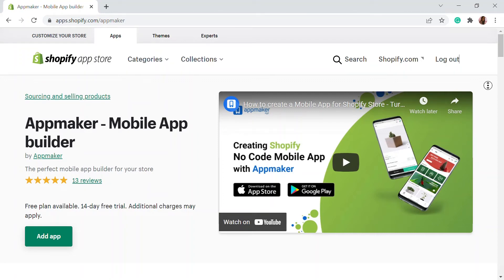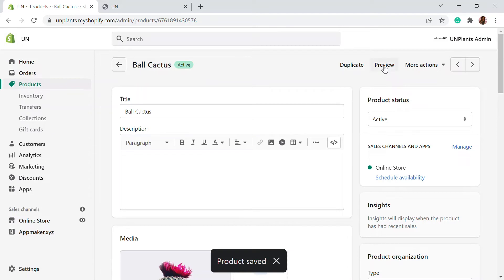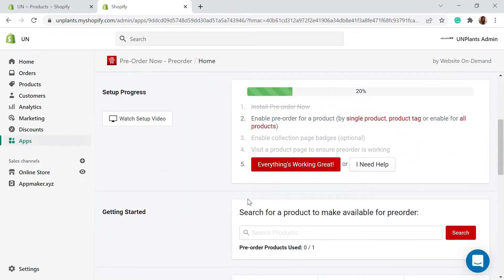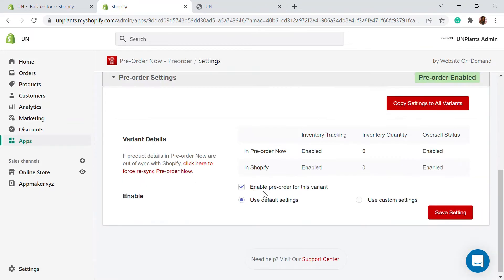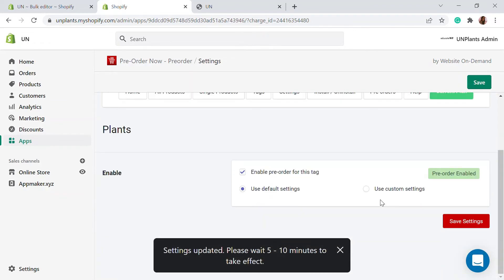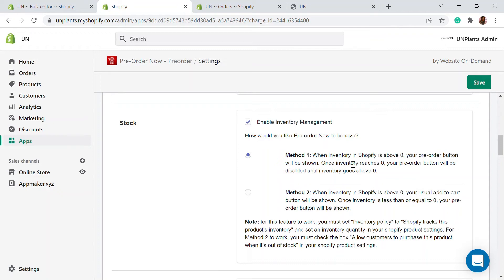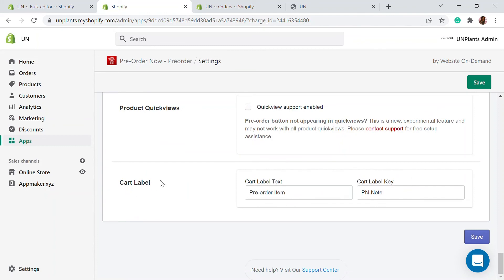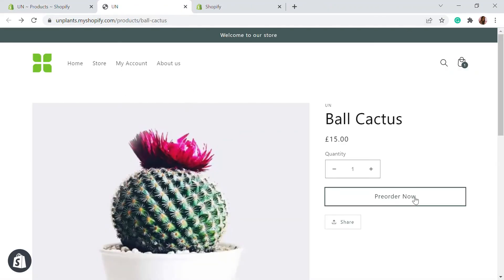Setup Pre-Order on Shopify | Sell Preorder, Out-of-Stock,Sold Out & Coming Soon Product App Tutorial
Setup product preorders on Shopify with a simple app. Preorder buttons help in retaining the customers when products are out of stock. Even create an Out of stock, coming soon banners on Shopify.

Pre-order Now makes it easy to automatically replace the dreadful ‘Out of Stock’ button with an inviting ‘Pre-order Now’ button so shoppers can buy your products even when they’re out of stock. As a result, you offer a better customer experience and sell more products.
Comes with advanced features not available in other Pre-order apps
Manage your Pre-orders better with features like badges, emails, tagging, mixed cart alerts, discounts applied to pre-orders, etc.
Works out-of-the-box—no complicated theme installation or coding required

Boost Sales with Pre-orders
Sell more coming soon products or sell backorder products when they’re out of stock. Boost your revenue and beat your competitors!

Easily Automate Pre-ordering
Automatically swap Add to Cart with Pre-order buttons for out-of-stock items. Or just display a Pre-order button for coming-soon products.

Enjoy More Power and Ease
Access powerful features other apps lack. Pre-order badges, mixed cart alerts, send emails, tag products, discounts on pre-orders, and more!

00:00 Introduction
01:26 Sell after out of stock on Shopify
02:40 Adding Pre-Order button on Shopify
03:39 Enabling Pre-Order for a single product tutorial
04:34 Pre-Order Enabling for bulk products
06:57 Coming Soon for collection
08:06 Pre-order Setting, Emails and Style customization